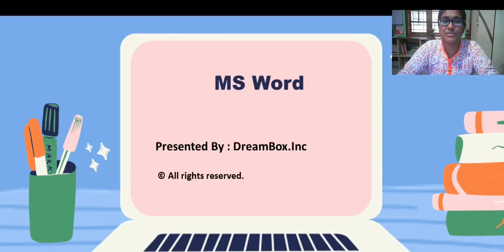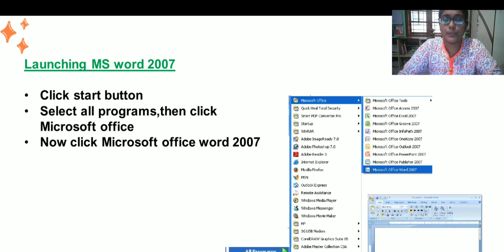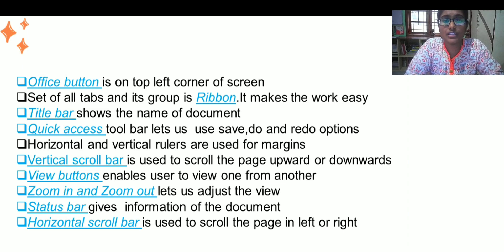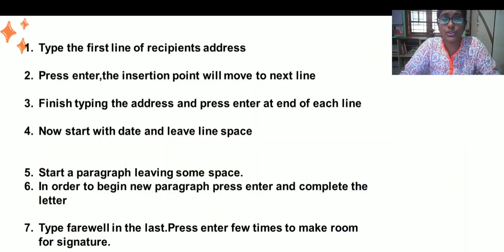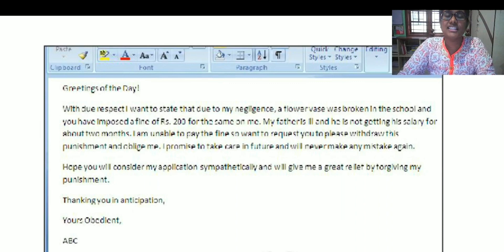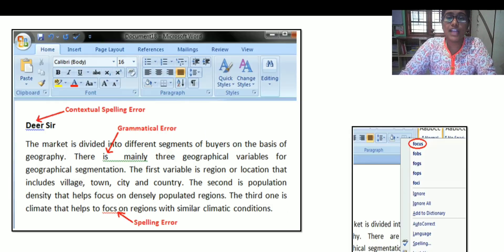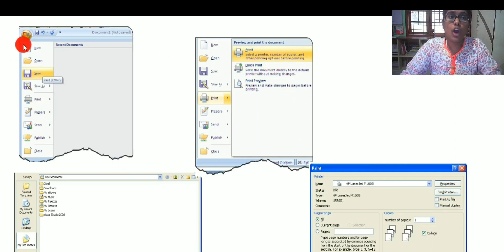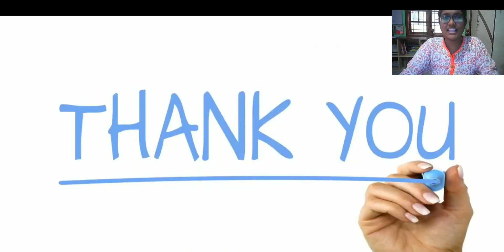Chp 6 MS Word